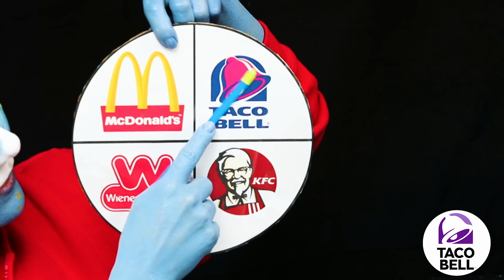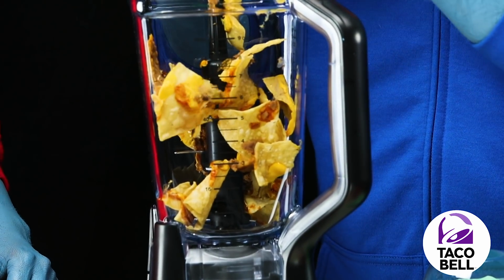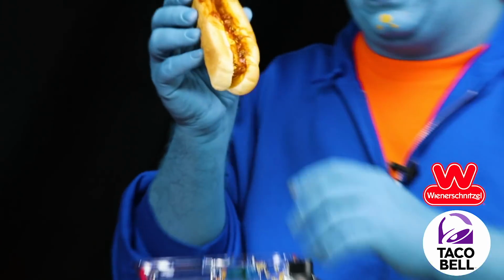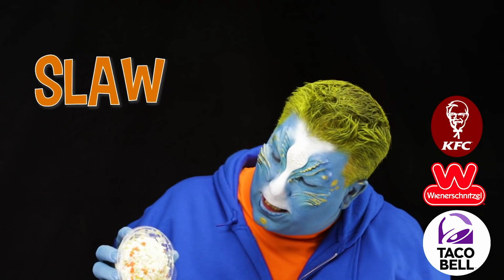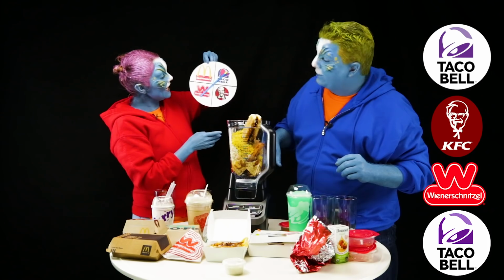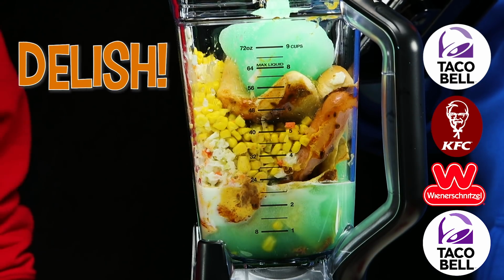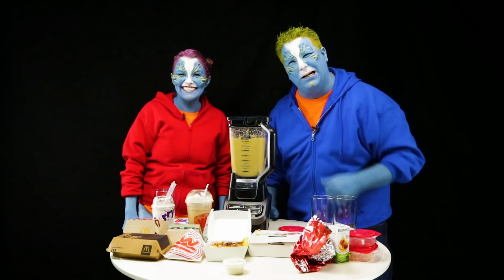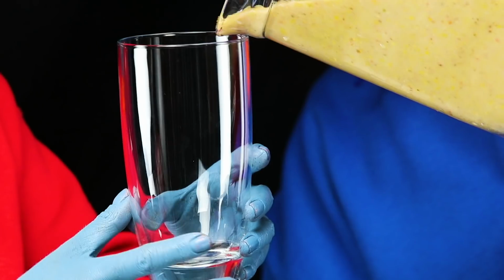MYSTERY SMOOTHIE CHALLENGE!! Guess what's in the last smoothie! | Official AlienBuzzTV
Buzz and Fizz try different fast food concoctions in a BLENDER!

► Glow in Dark Experiment with Tiana! EXPLODING WATERMELON

► SLIME With WHAT?! Crazy Slime Mixing Experiment!

If you love toys, you gotta follow Alien Buzz! This wacky and super-gassy creature is known as the greatest toy inventor in the galaxy, and he’s out-of-this-world hilarious. So join Buzz on his crazy adventures as he drops his warped takes on the world of toys, play and everything else that’s fun. After all, you never know what this blue dude will do next!